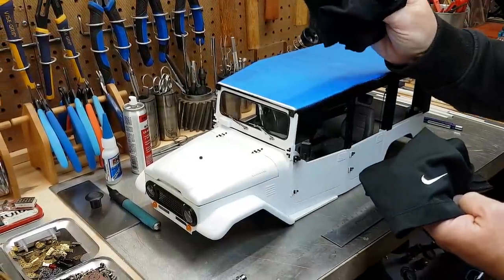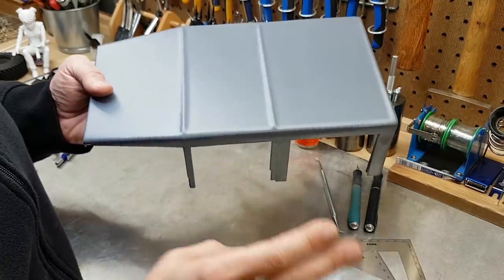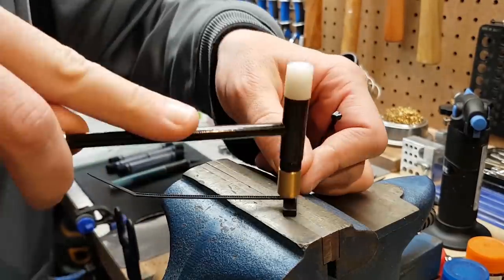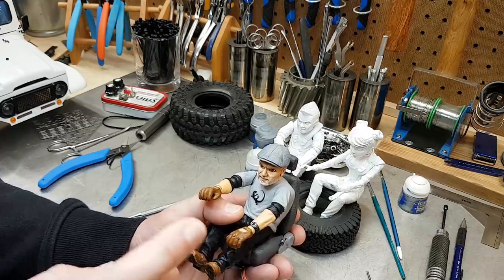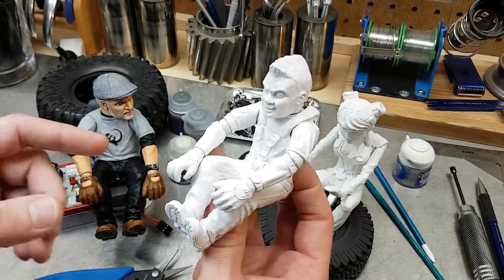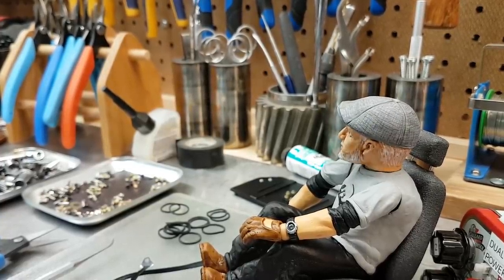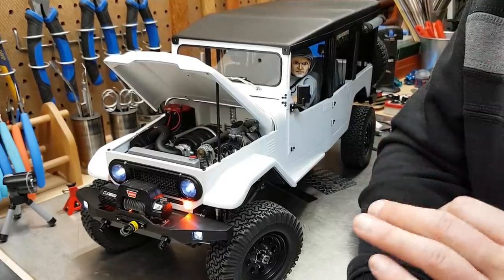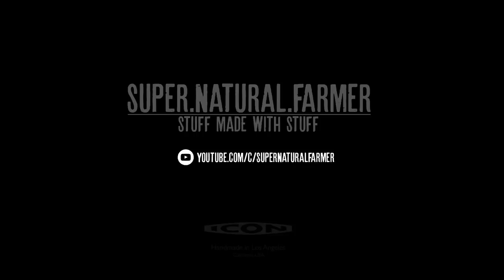ICON 4x4 FJ44 RC Replica Part 13 THE WHEELMAN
one thing we love about our work, is the community around us. To inspire craftsmen to create, is a great feeling. Case in point, I will be posting this video series of the incredible work done here to create a detailed ICON FJ44 remote controlled truck! Check out Kevin's channel for more of his lunacy!